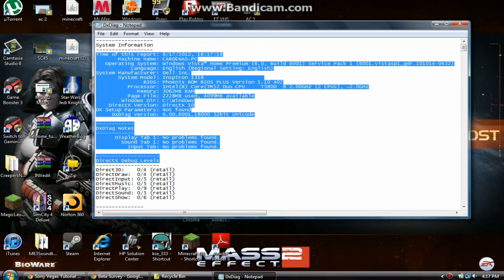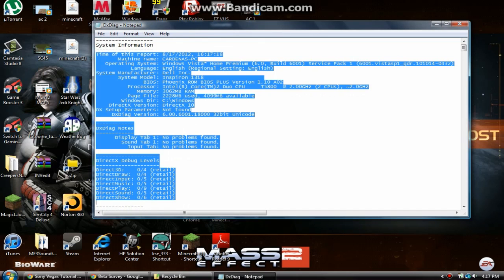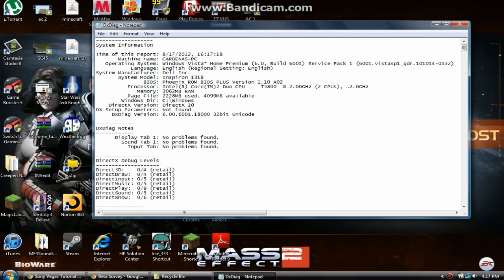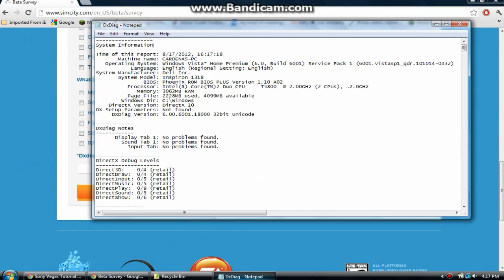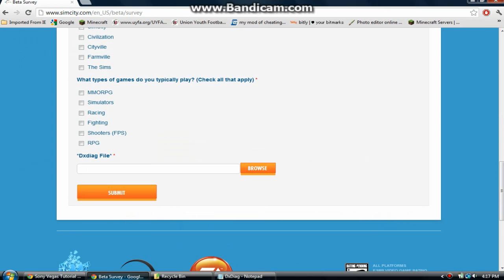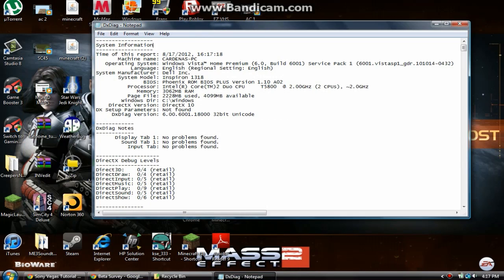How to Get system specs with DxDiag(For Simcity Beta Survey)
In this video I show you how to get dxdiag